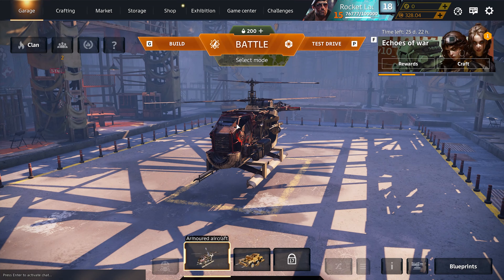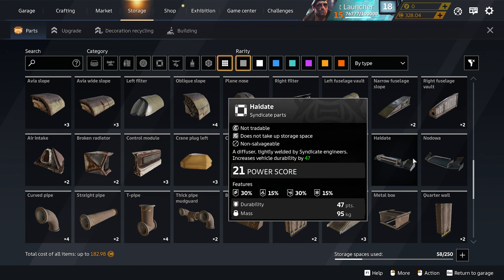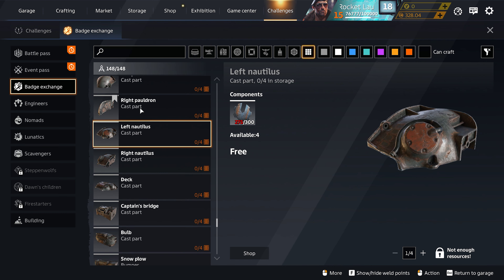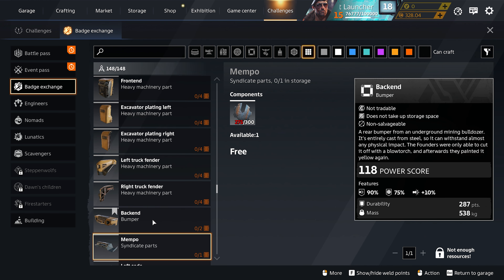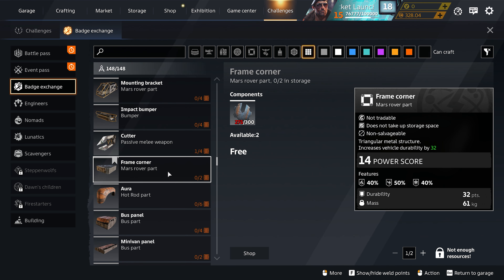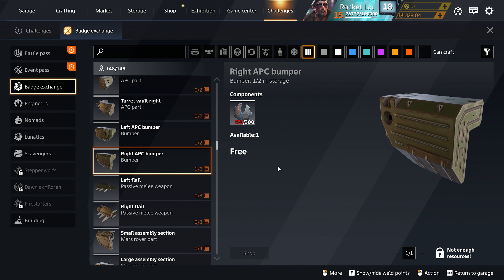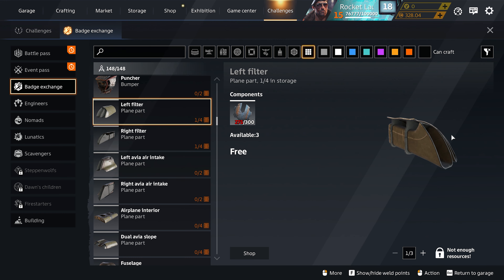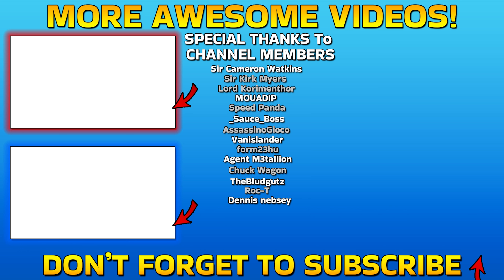Best Structural Parts To get With Engineers Badges in Crossout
At the time of thi Upload there are 361 Structural Parts behind the Badge exchange if you missed them. That's Crazy! You would need 108300 Badges to unluck Everything

Crossout is a vehicle combat game set with a post-apocalyptic Theme. In this game you can craft your own ride from scratch and fight against other players, fight against giant monsterous builds as a team or just hangout in bedlam and show of your sweet ride you just build.

If you like what I do and want to give me some spare change you can do that here: